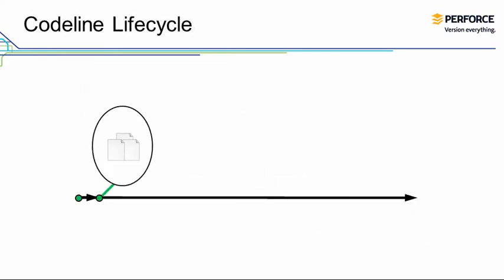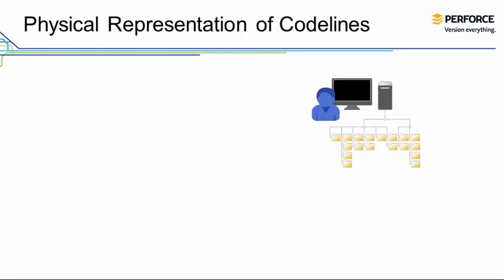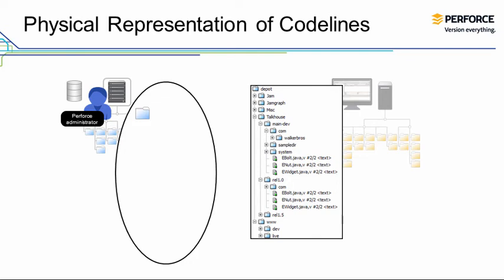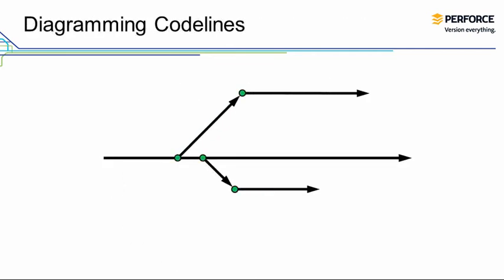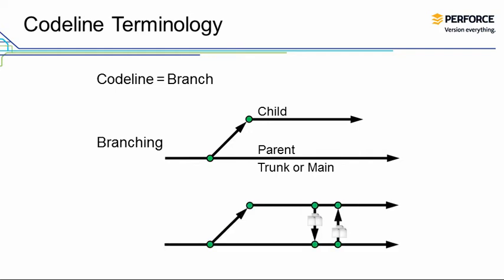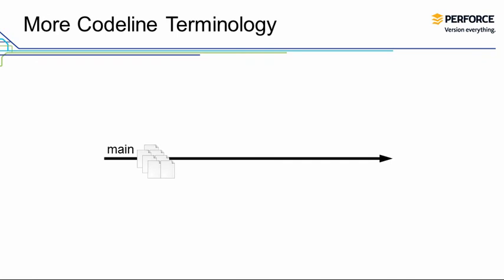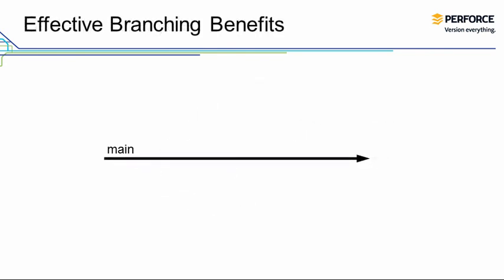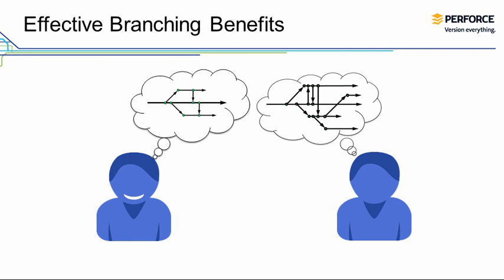Codeline Management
Examine codeline lifecycle including parent/child branching relationships and code movement between branches. - Examine codeline lifecycle including parent/child branching relationships and code movement between branches.